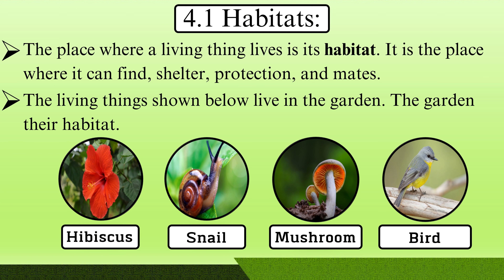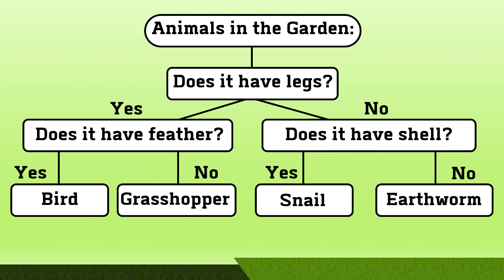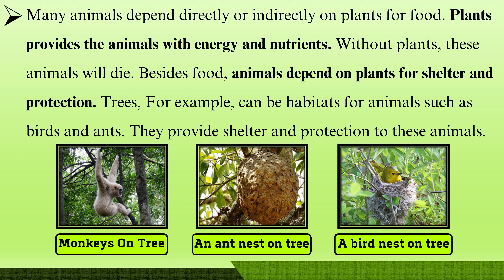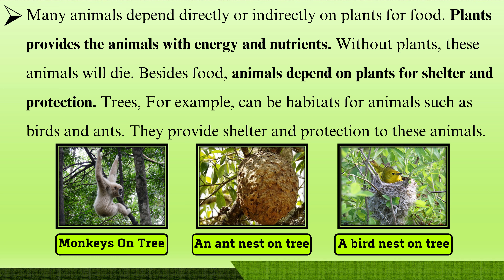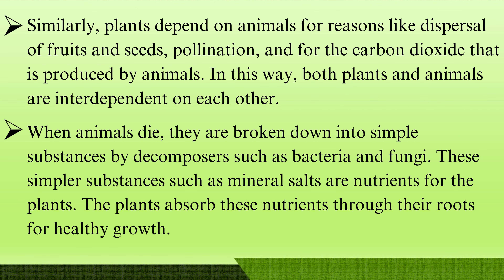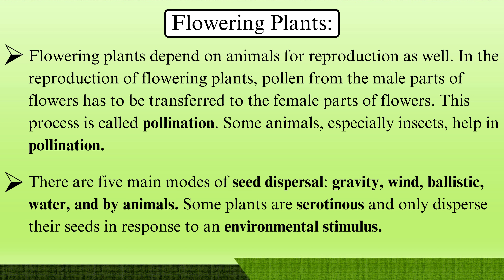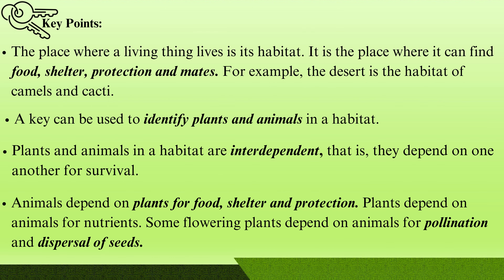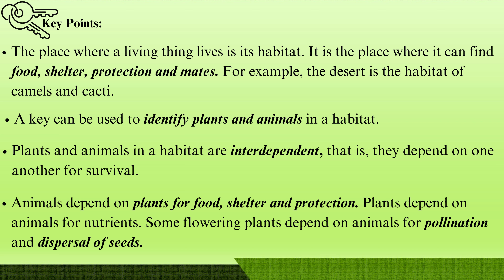Habitat and Food Chain Lecture: 1 | By: Sir Muhammad Ahmed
🌟 About the Channel:
Dive into the fascinating intersection of faith and science with Sir Ahmed as your guide. This channel is dedicated to exploring the profound connections between the Quran, the holy book of Islam, and various scientific disciplines. Sir Ahmed brings a unique perspective, blending religious teachings with modern scientific discoveries.

📚 Content Focus:
Explore the harmony between Quranic verses and scientific principles. Sir Ahmed delves into topics such as cosmology, biology, physics, astronomy, and more, unraveling the timeless wisdom embedded in the Quran that aligns with our understanding of the natural world.

🔬 Key Features:

Quranic Insights: Discover how Quranic verses relate to scientific phenomena, showcasing the wisdom and knowledge inherent in the holy text.

Scientific Correlations: Uncover the parallels between Quranic teachings and scientific advancements, fostering a deeper appreciation for the interplay between faith and reason.

Educational Series: Engage with comprehensive series that break down complex scientific concepts mentioned in the Quran, making them accessible to all audiences.

habitats | "Unraveling the Enigma: The Secret Life of Habitats and Food Chains" |  "From Grazers to Predators: A Playful Journey through the Food Chain" |  "Breaking News: Urgent Threats to Our Habitats and Disrupted Food Chains!" | "Are You Ready for a Quirky Adventure? Exploring the Wonders of Habitats and Food Chains" | Unlocking Nature's Secrets: How Understanding Habitats and Food Chains Benefits You | Controversial Debate Alert! Are Humans Destroying Vital Habitats and Disrupting Food Chains? | A Personal Connection with Nature: Emotional Insights into Habitats and Food Chains |Take Command of Your Knowledge! Learn About Habitats and Master the Art of the Food Chain. | Inspiring Change, One Habitat at a Time - Discovering the Power of Sustainable food chains." | "The Latest Buzz on Instagram-Worthy Ecosystems & Trendy Organic food chains!" |